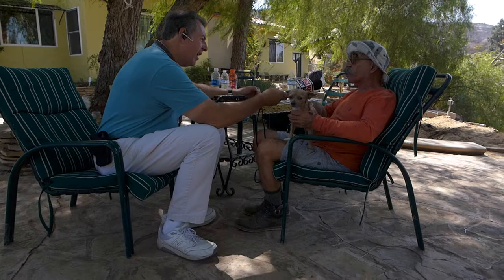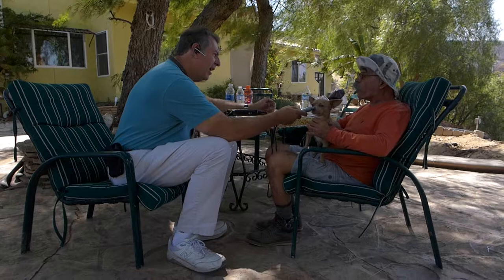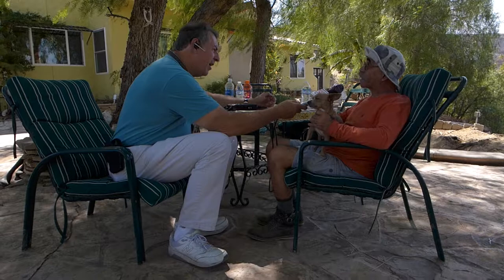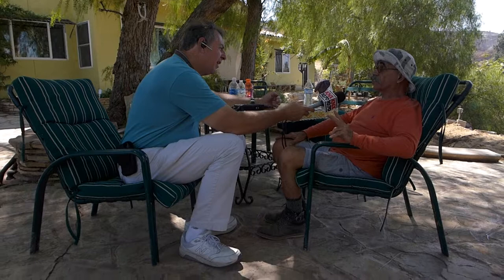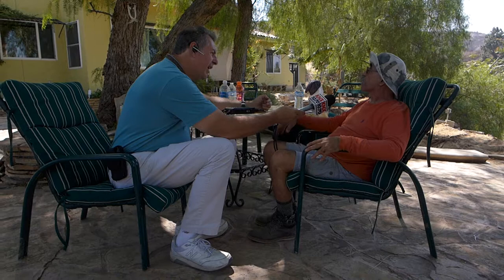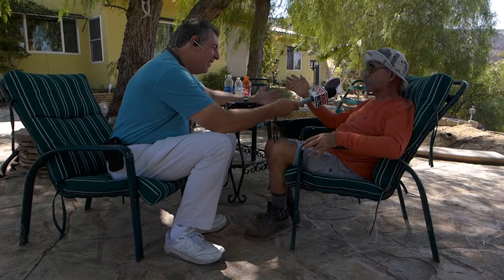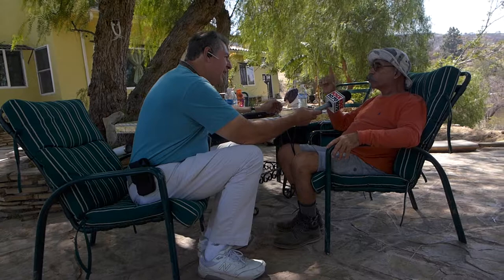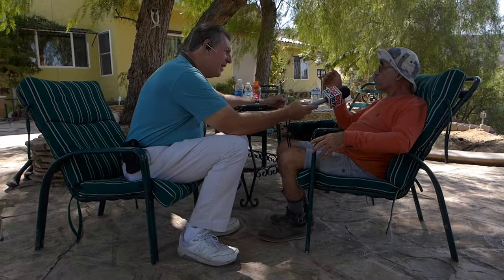P1180493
How the House Saved From La Tuna Brush Fire.

An uncut, raw footage of an interview with Hratch Kozibeyokian by local Los Angeles News Radio KNX 1070, hosted by Reporter Pet Demetriou. Sept. 7, 2010.